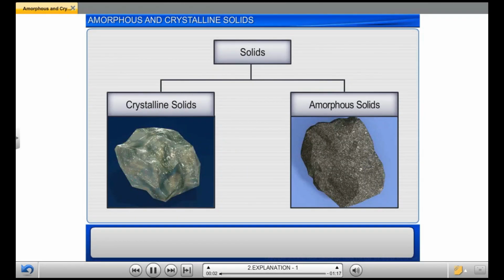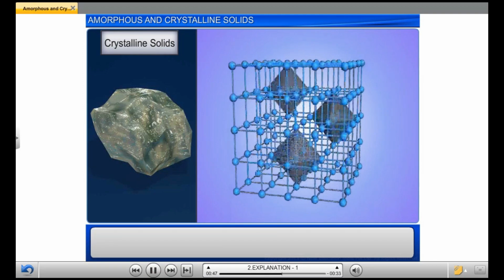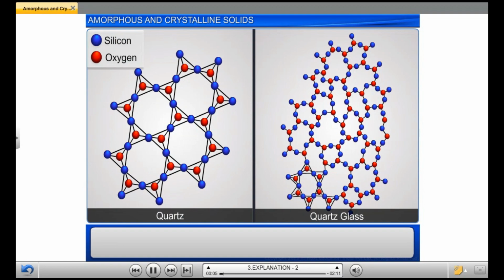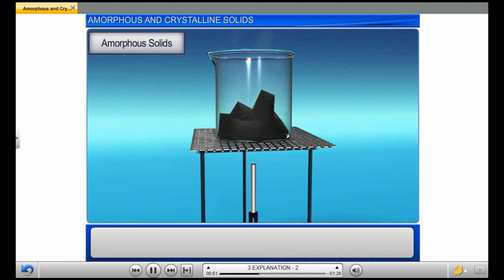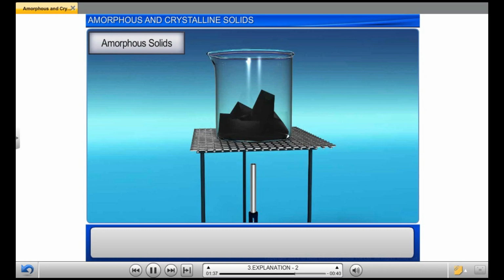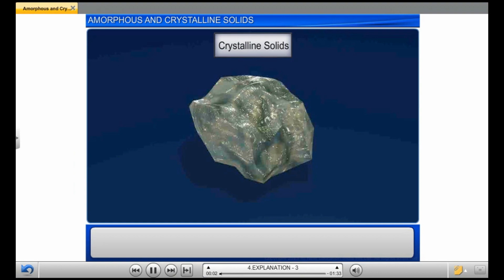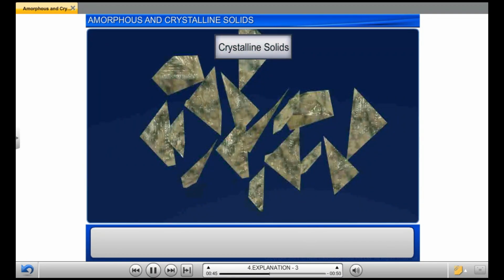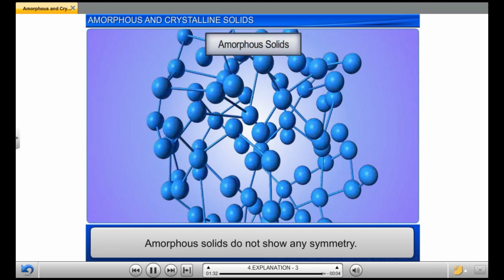Amorphous And Crystalline Solids | Chemistry | Class 12th | CBSE | JEE | NEET | NCERT ePathshala